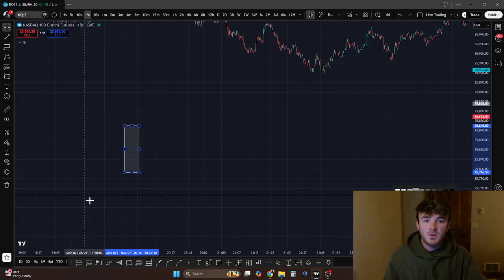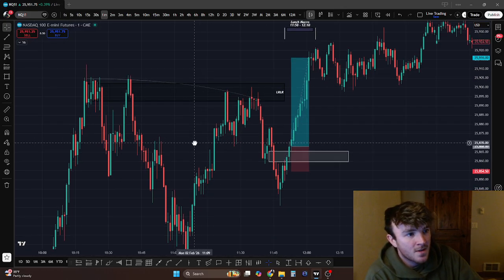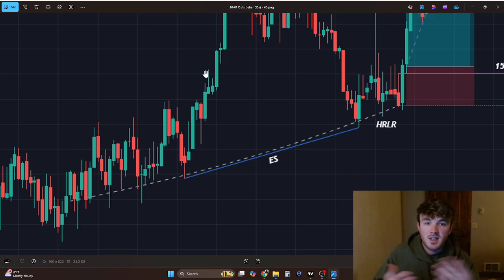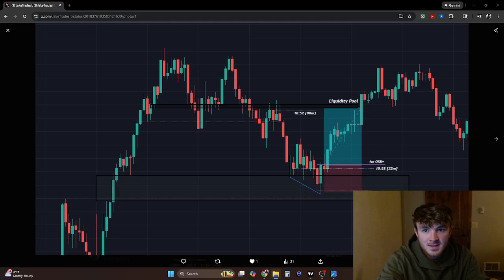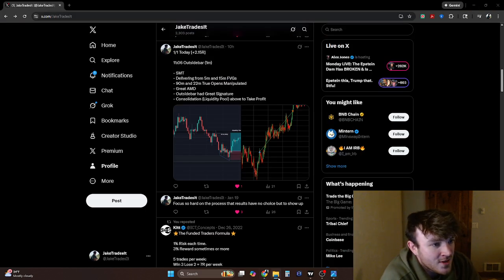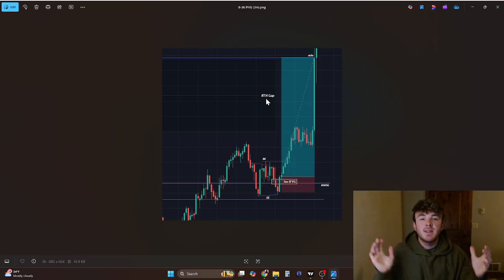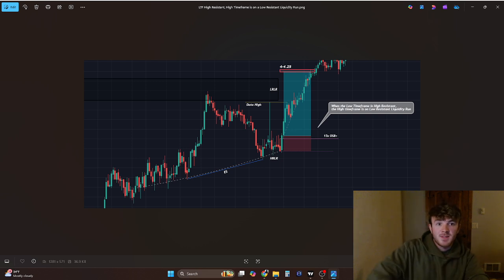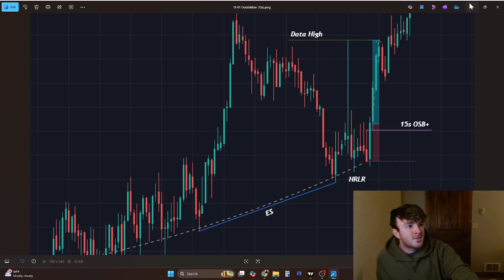The Manhole Cover Effect: High Resistance Liquidity